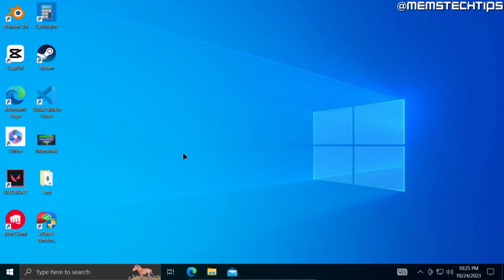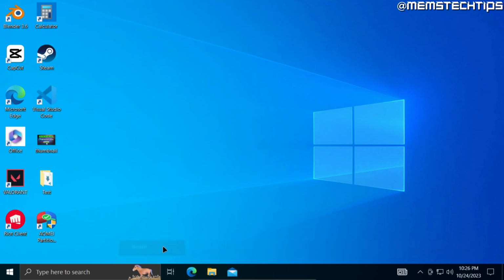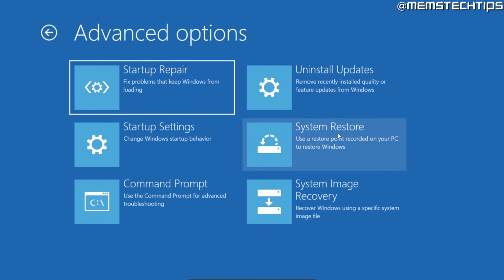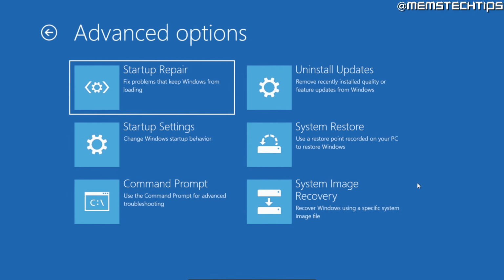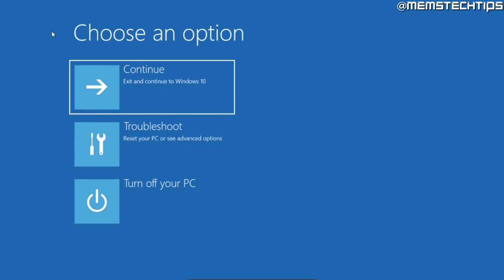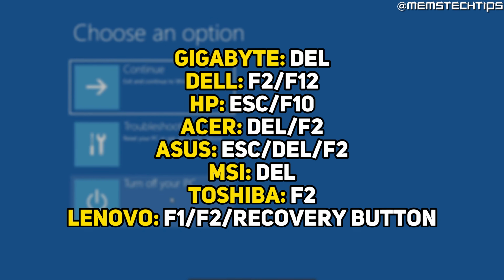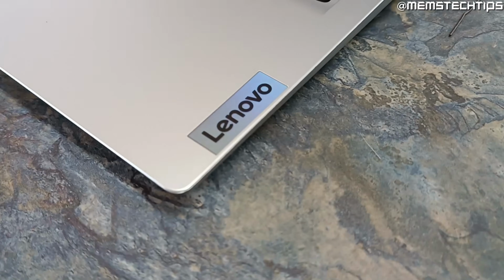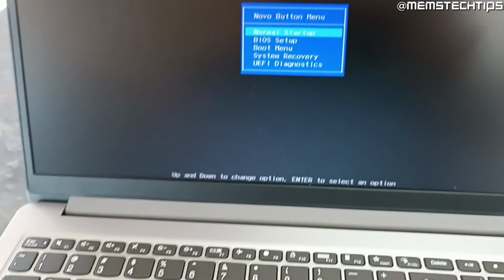How to Enter BIOS/UEFI (Windows 10/11 Tutorial)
In this tutorial video, I'll show you how to enter the BIOS/UEFI in Windows 10 and 11. So, if you've been wondering how to enter the BIOS on your laptop or desktop pc that's running on Windows 10 or 11, this video is for you as I'll take you through the entire process step-by-step.